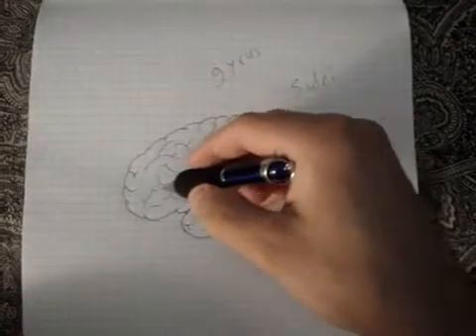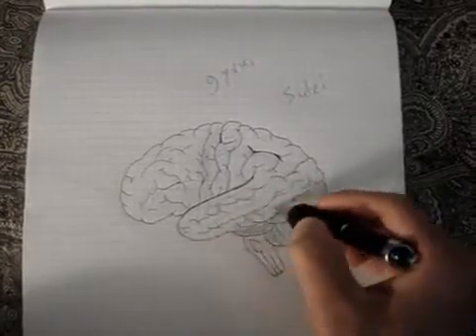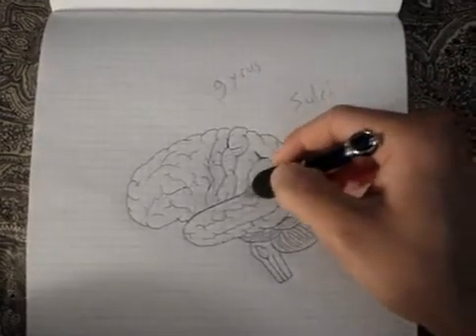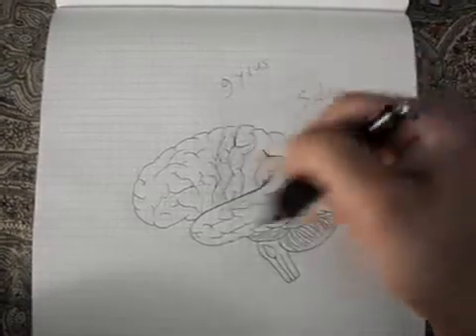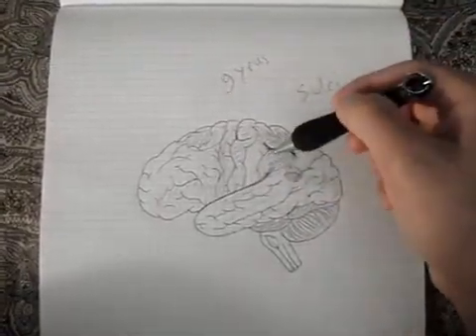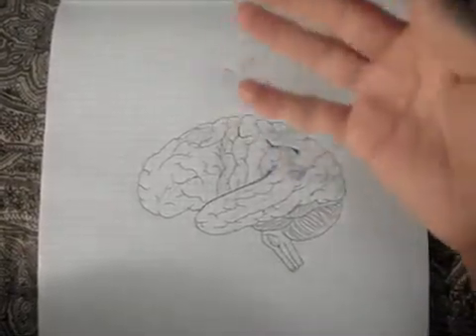Neuroanatomy Tutorial 10 (Brain)